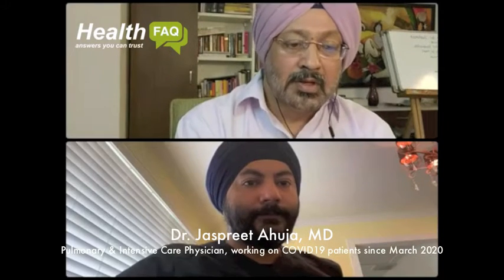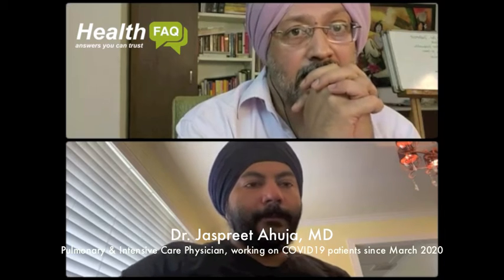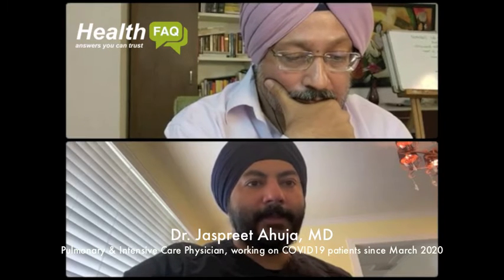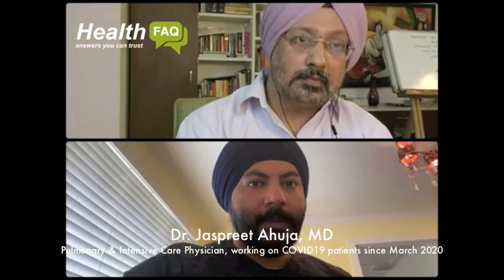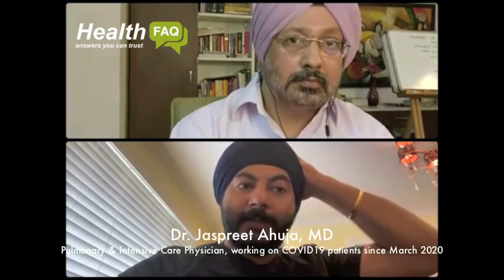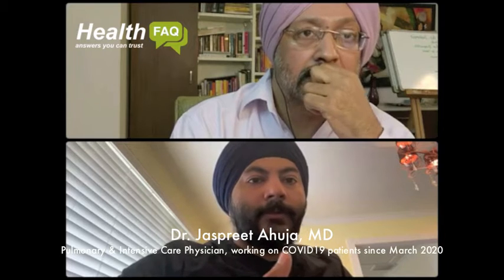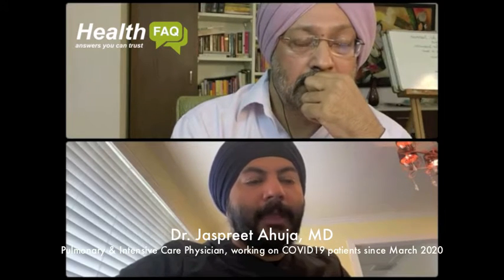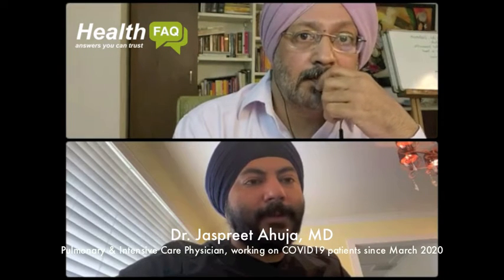What are the various tests for Covid?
With so much information on the new wave of COVID19 doing rounds on social networks, we felt it was important to get someone qualified and experienced to share information.

We requested Dr. Jaspreet Ahuja who is a Pulmonary & Intensive Care physician working on Covid patients in the hospitals in the Greater Los Angeles area since March 2020 to spare some time to answer the queries of people. He has also been awarded the Turner Award for the exemplary work done during the pandemic.

He has answered questions related to the new wave including a few specific questions related to Indian conditions.

The complete interview includes answers to:
How this wave is different from the earlier challenge we say last year?
When does a patient require Oxygen support and when do we take the patient to the Hospital?
The gap between the two doses of vaccine
Can people recovering from Covid take the vaccine?
Can pregnant women and lactating mothers take vaccines?
What are the indications to start taking medicines like Remdesivir, Toclizum, Ivermectin, and steroids?
Does taking steam help?
Does taking kaada (Indian concoction) help?
Does covid cause clots?
When to start FabiFlu?
Are people with Diabetes and Hypertension more at risk with Covid?
Minimum age for getting Covid Vaccine?
Are smokers less at risk?
What are the breathing exercises for Covid patients?
... and many more questions

Harbinder Narula is the founder of HealthFAQ